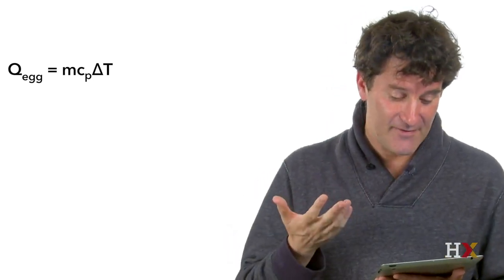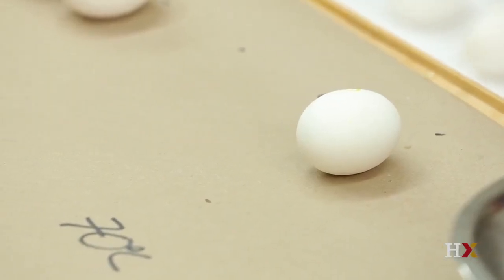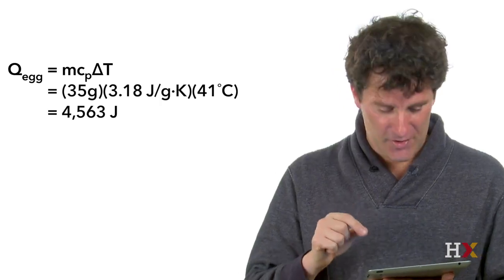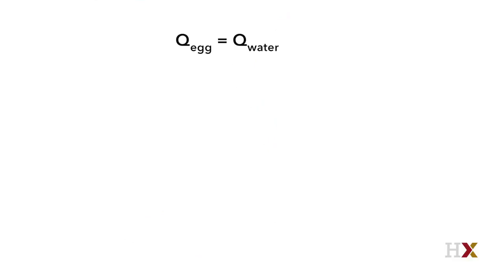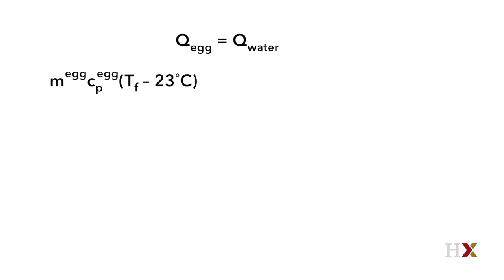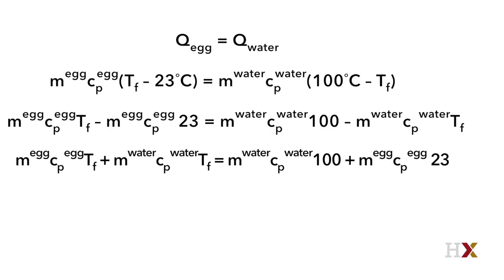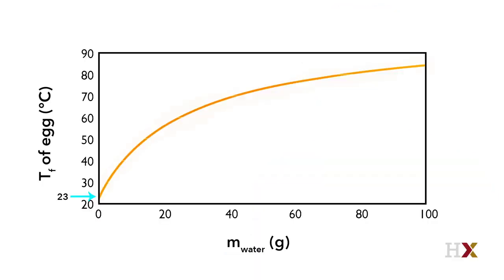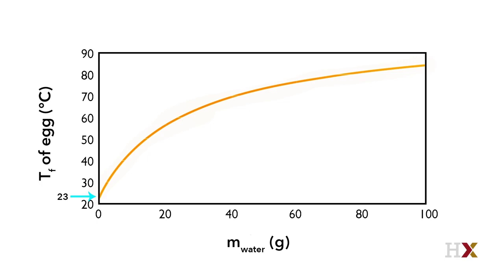Parte 2 cálculos de (Calor) y temperatura final del alimento.